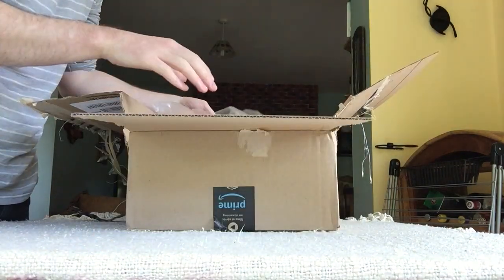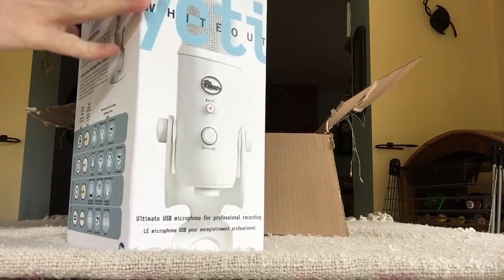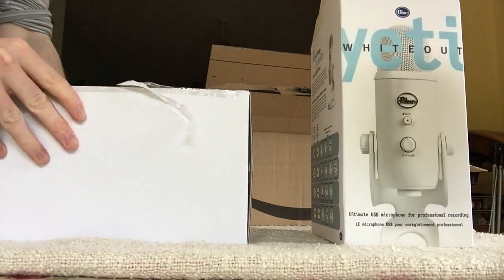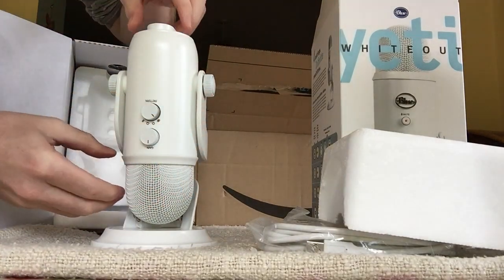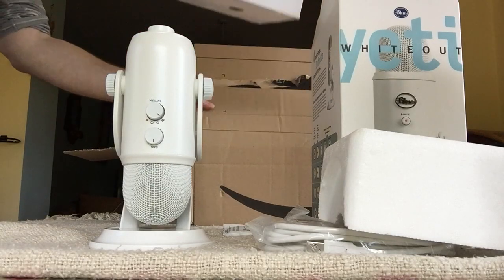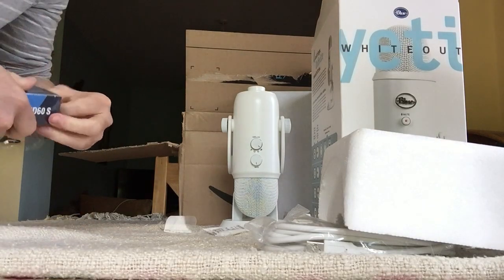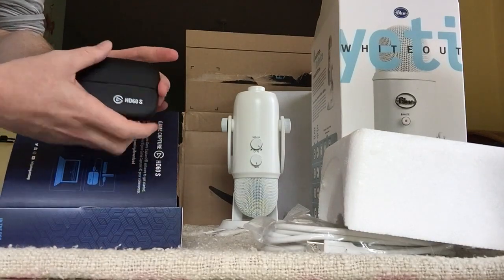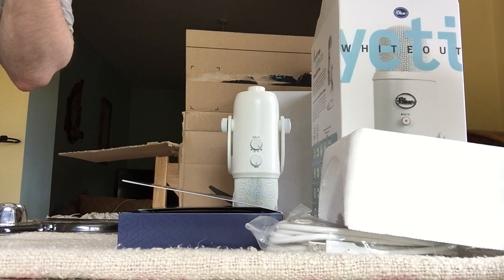Unboxing My New Let's Play Kit! (Blue Yeti Mic and Elgato Capture Card)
A spontaneous unboxing video (notice no effort was made to shave/groom properly) in which I open a parcel from Amazon which contains some of the equipment which will be used as part of my new Let's Play series Her First Time. The equipment includes an Elgato Capture HD60 S and a Blue Yeti mic. I do say feck at one point but sure the BBC let about 40 of them slide an episode in Father Ted so it must be okay.